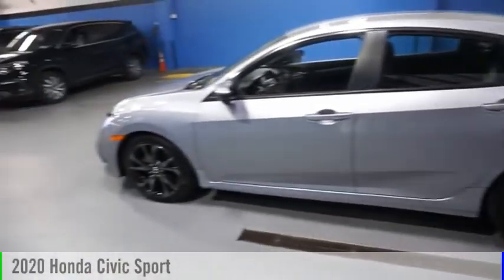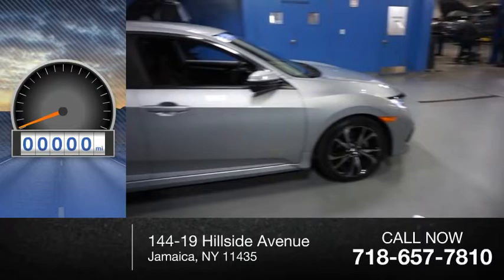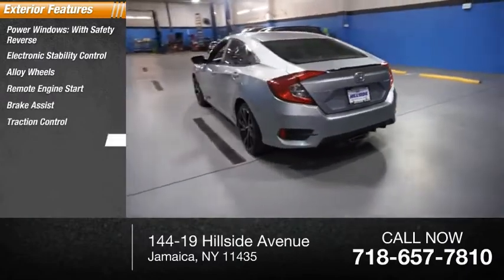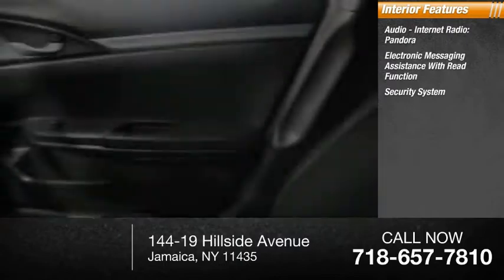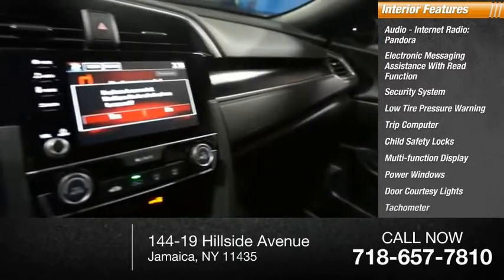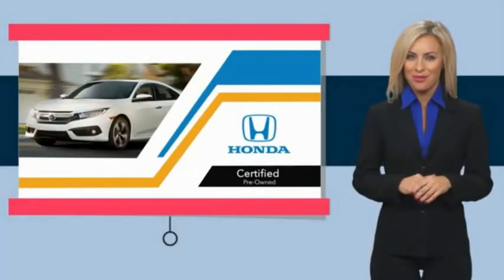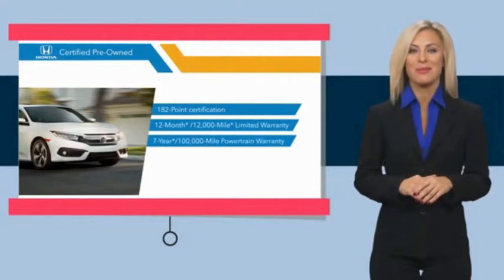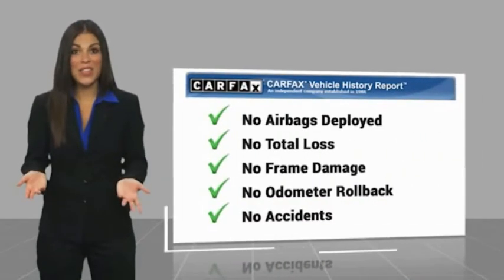2020 Honda Civic Jamaica NY U2511014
2020 Honda Civic Sport

Hillside Honda
144-19 Hillside Avenue

NO HIDDEN DEALER FEES, NO FINANCING REQUIREMENTS, Hillside Honda To Go means you pay EXACTLY what you see! *HondaTrue Factory Certified with Warranty* Spotless! Best Conditioned Vehicles in the Market! Our aggressive NO FEE, market based pricing takes all the headache out of shopping! Clean CARFAX. CARFAX One-Owner.Leather Seating, 3rd Row Seating, Passed 182 Point Honda Inspection, Recent Oil Service, White Glove Detailed.***INTERNET SPECIAL - MUST PRESENT AD AT TIME OF SALE. EXCLUDES ALL PRIOR OFFERS*** All HondaTrue Certified Pre-Owned vehicles within 5 Years/80000 miles include: . 182 Point Inspection . 84 Month/100,000-mile (whichever comes first) Powertrain Limited Warranty from the vehicle's original in-service date . 12 months/12,000 miles (whichever comes first) non-powertrain warranty from the original warranty expiration date or from the Honda Certified purchase date. . Warranty Deductible : $0 . Trip interruption protection . Vehicle History Report . Warranty is transferable . Roadside Assistance with Honda Care purchase . XM Satellite Radio 3 trial months of service All efforts are made to ensure each vehicle displayed is IN STOCK as well as AVAILABLE. Hillside Honda is not responsible for typographical errors.